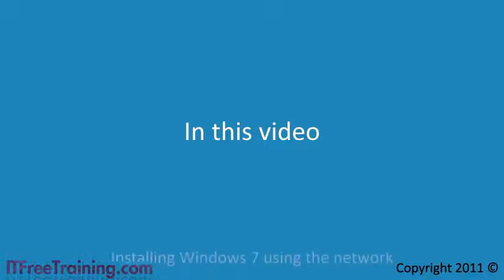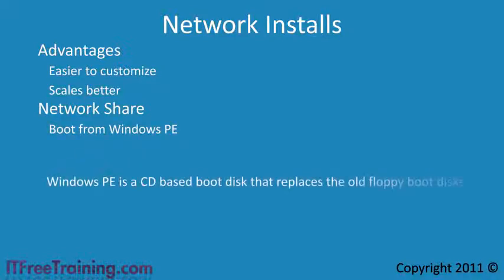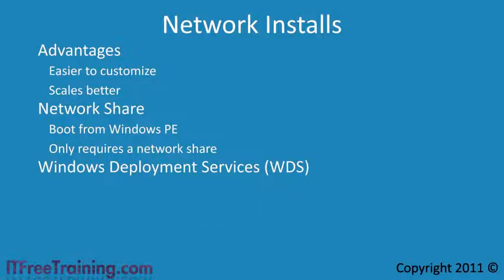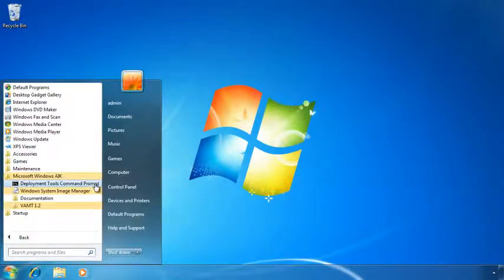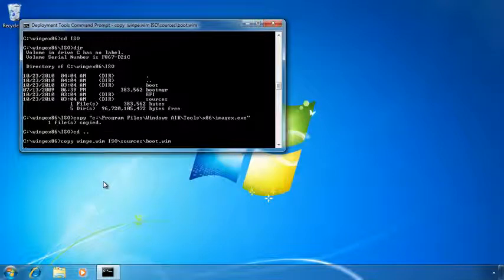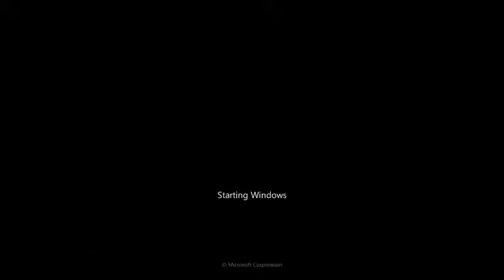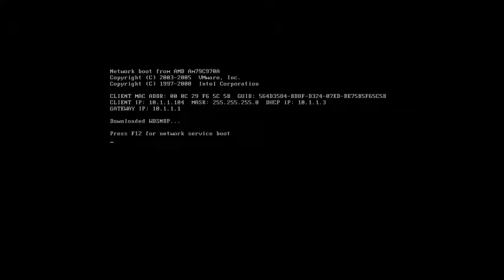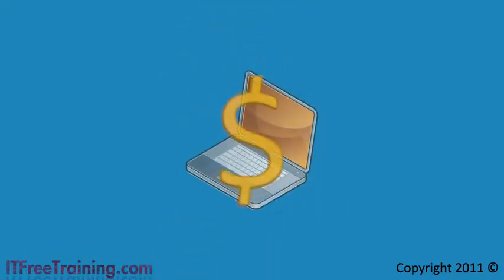Installing Windows 7 From the Network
For MCITP exam